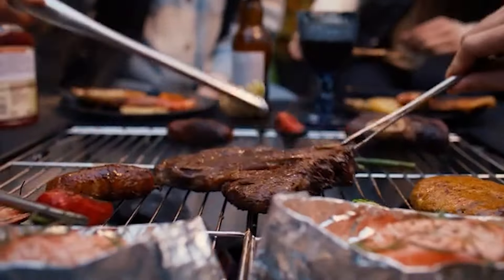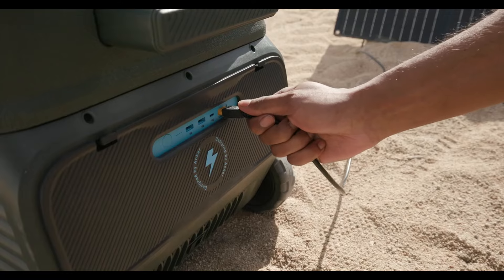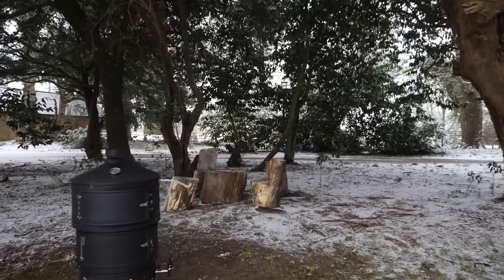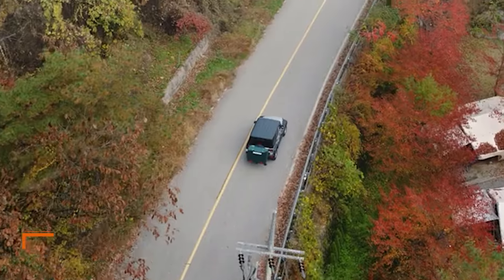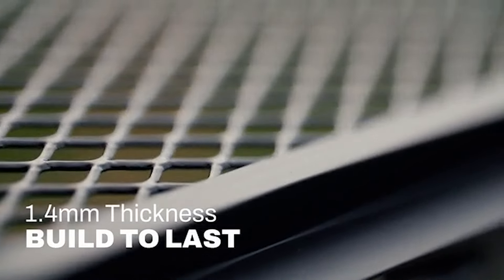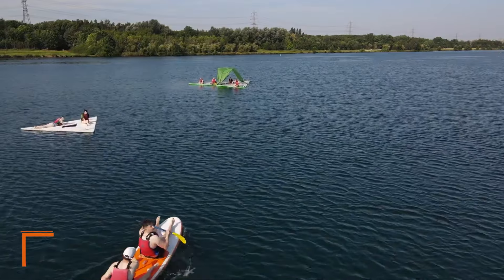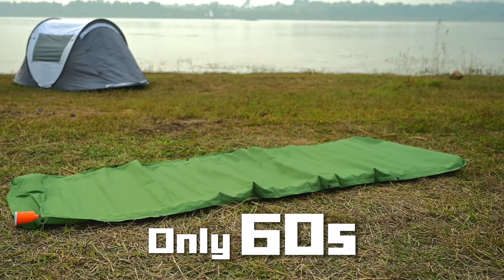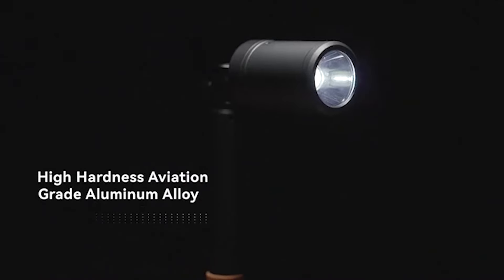10 BRILLIANT CAMPING GADGETS EVERYONE SHOULD HAVE!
Discover 10 brilliant camping gadgets that will elevate your outdoor adventures to the next level! 📦

ITEM LINKS

Anker EverFrost Powered Cooler

Advanced Elements Summer Shower

Tentsile Universe

MUSIC CREDITS

Sunburst
KWTYKHRMXQMGQ6VL

Maroon Keys
7TV2UVJWAMRUJM4E

Packing Up Blues
C3NTDBIAIM8YL3TH

Seven Dollar Smackdown
1EKCZ5CH2WZJ8RZR

The following video complies with the YouTube Community Guidelines.  The video's footage was chosen for its educational value.

CHAPTERS

00:00 Start
00:20 THEDOOKAN Loft Penthouse
01:07 Anker EverFrost Powered Cooler
01:58 Aquaforno
02:53 EVOTRAIL
03:42 Hitch-Home
04:27 AROUNDFIRE
05:22 Advanced Elements Summer Shower
06:10 Tentsile Universe
07:02 Aeromattress
07:47 Mars Players Prometheus 1